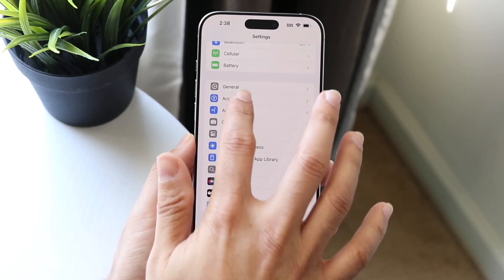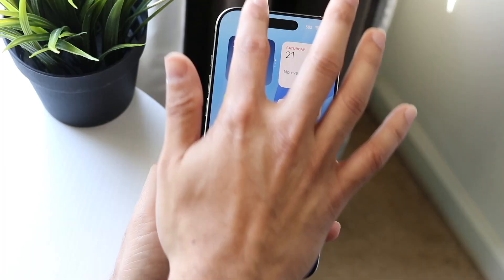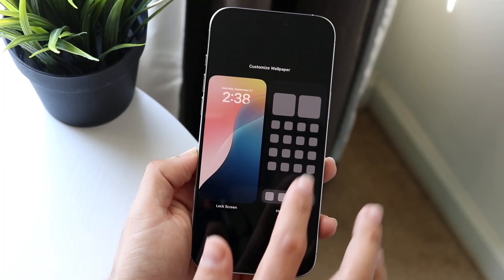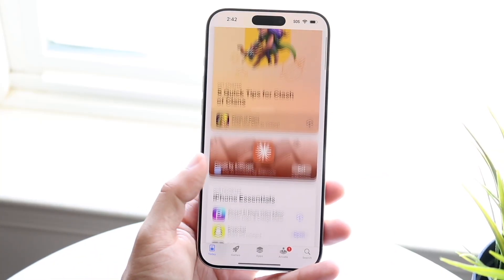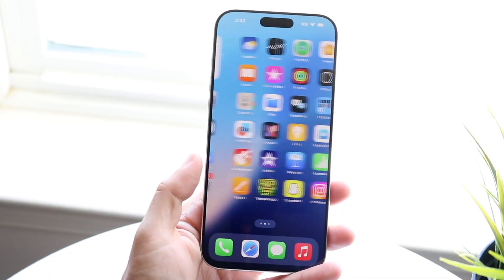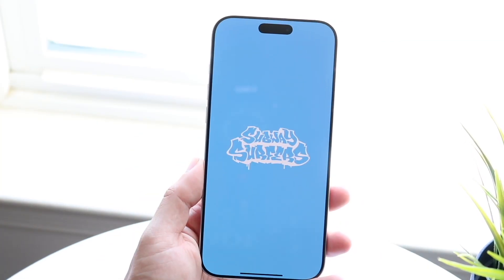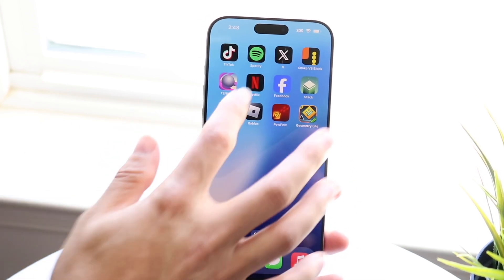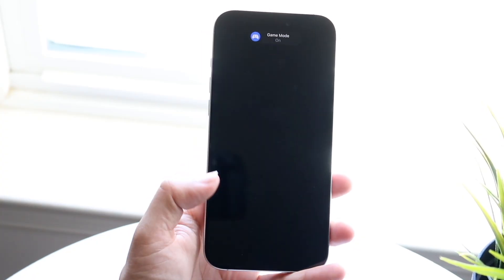Should You Install a Anti Virus App On Your iPhone?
Let's take a look at Should You Install a Anti Virus App On Your iPhone?